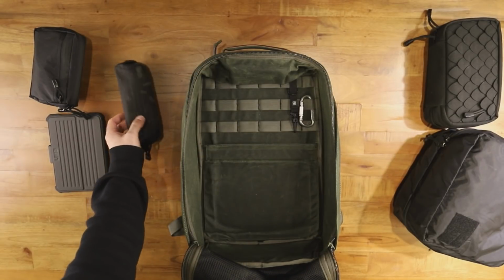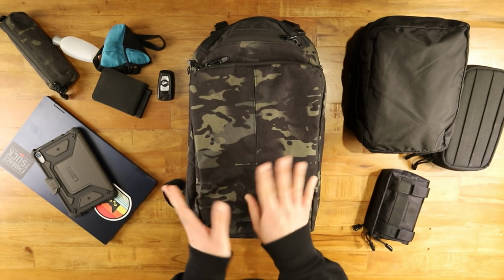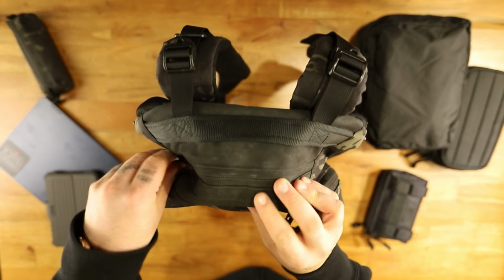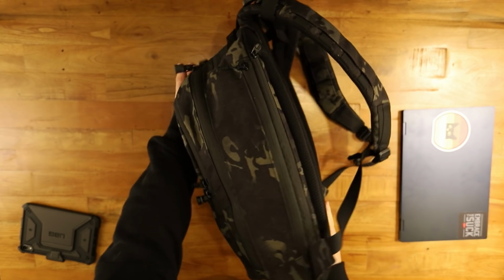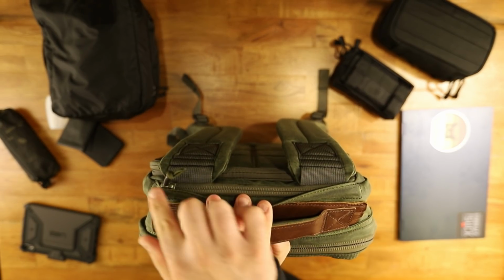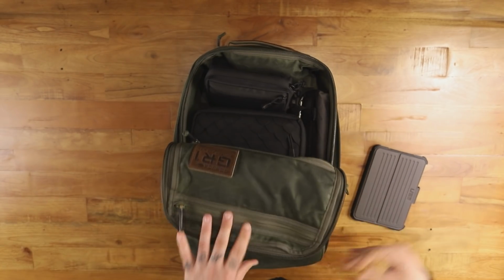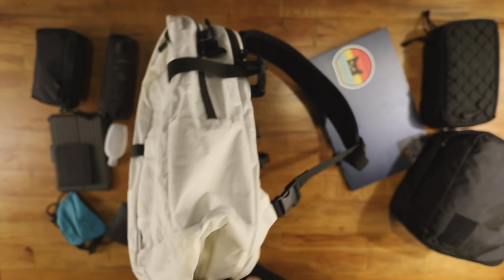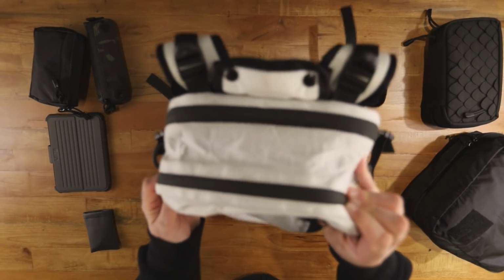Holiday Backpack Buyer’s Guide Episode 1: If Money is no Object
In Episode 1 of my holiday buyer’s guide, I talk about three bags I think would make a swell gift for any carry enthusiast. More than a swell gift, in fact. In Episode 2, I’ll talk about more affordable options but if money is no object for the carry nerd loved one in your life (or yourself), watch on!

Gear in the video:

1. Triple Aught Design Axiom 24

2. GORUCK GR1 Heritage 21L Olive

3. DSPTCH Daypack RND White Dyneema

As always, if you have any comments or questions hit me up in the comments, on Instagram or via email (jtinseoul @ gmail.com).